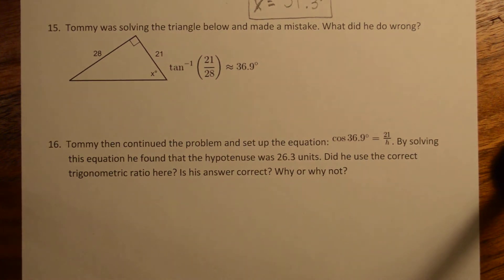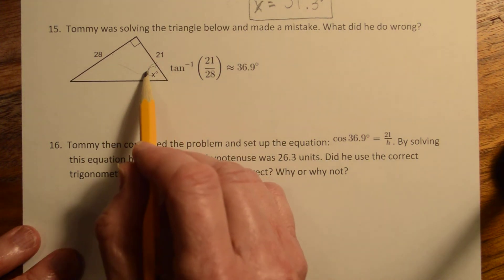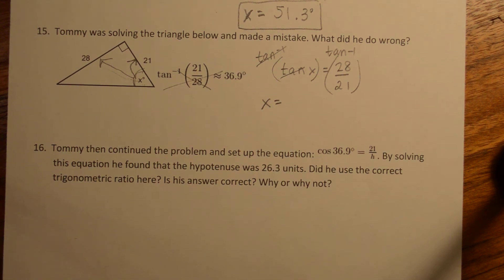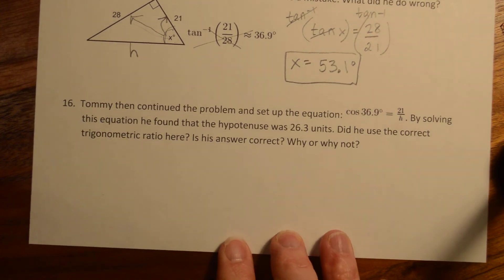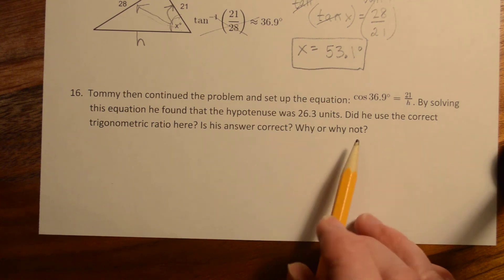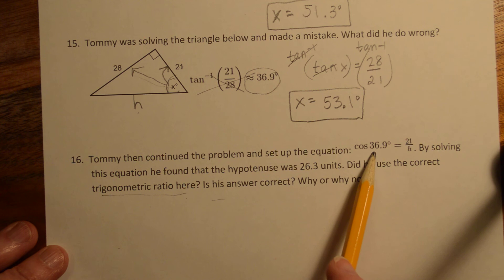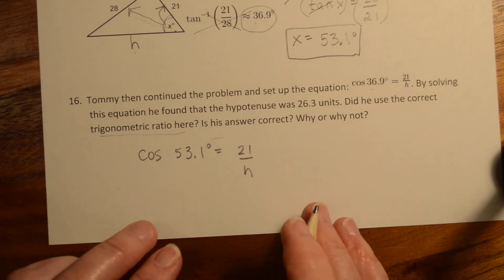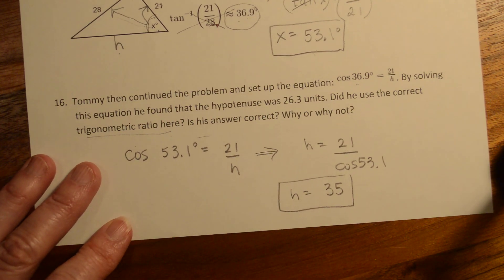Geometry week 23 video 5 page 155 part 2